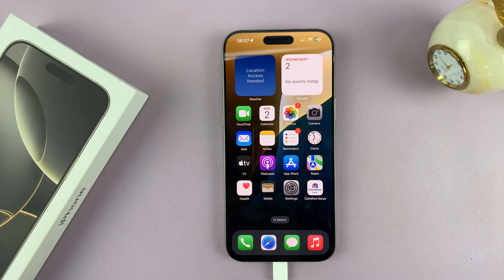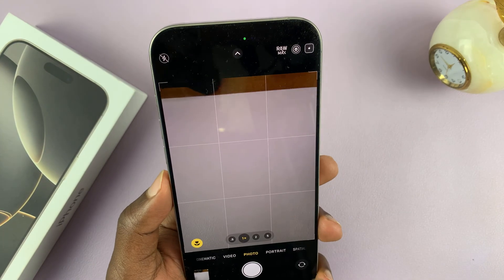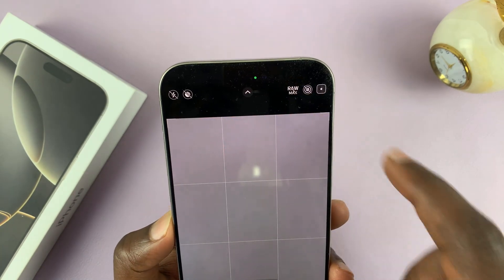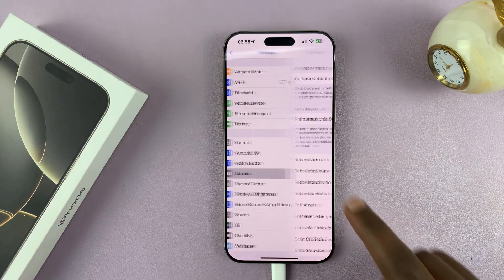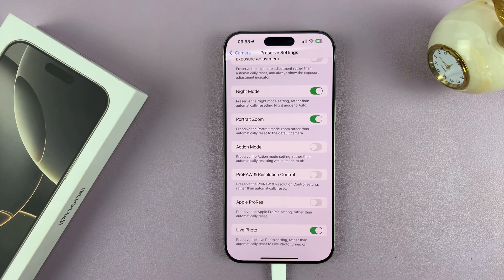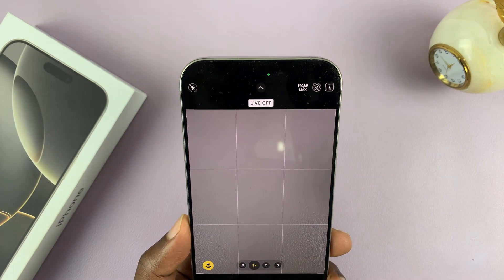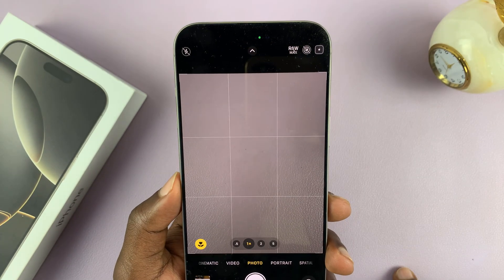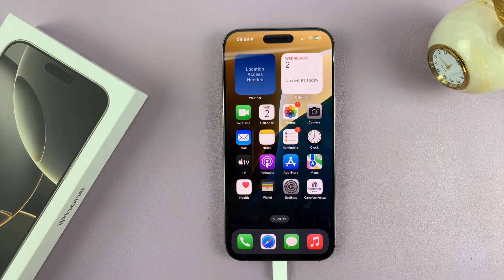How To Permanently Turn OFF Live Photos On iPhone 16 / 16 Pro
Learn How To Permanently Turn OFF Live Photos On iPhone 16 / 16 Pro.

In today’s video, we’re diving into a simple yet essential guide for iPhone 16 and 16 Pro users.

If you find the Live Photos feature a bit overwhelming or simply want to save space on your device, we’ll show you how to permanently disable Live Photos so you can enjoy a more personalized.

1. Begin by opening the Settings app. Then, scroll and select Camera. From here, select Preserve Settings.

2. Then, under Preserve Settings, look for Live Photo. Tap on the toggle next to it to turn it off.

Cell Phone Tripod Adapter